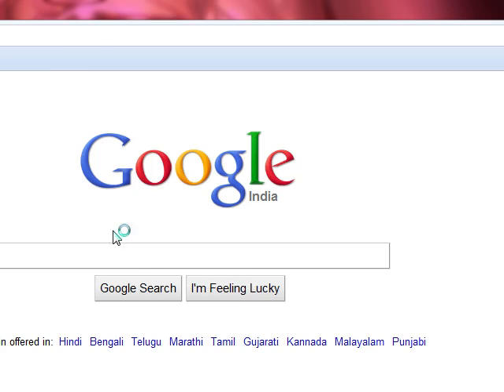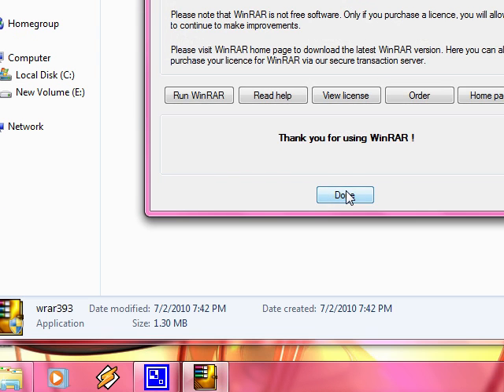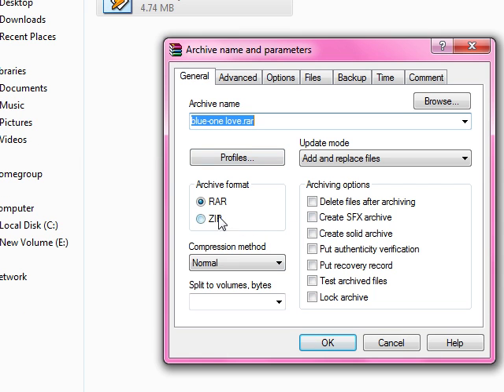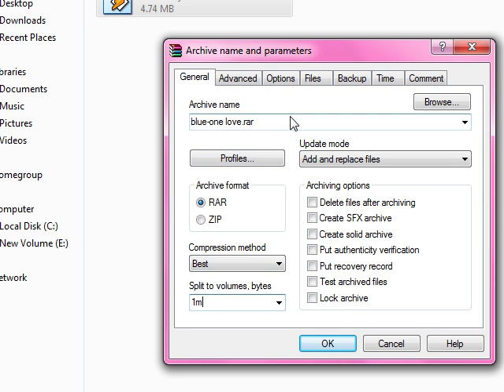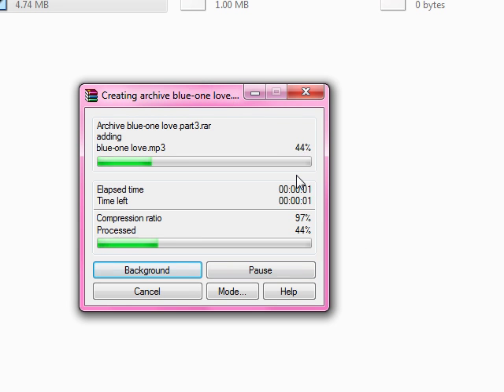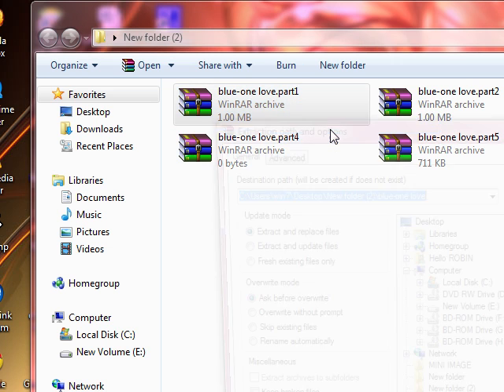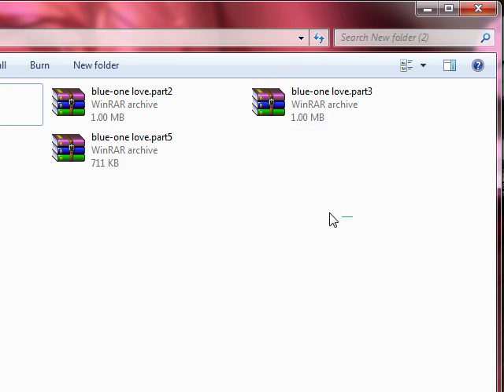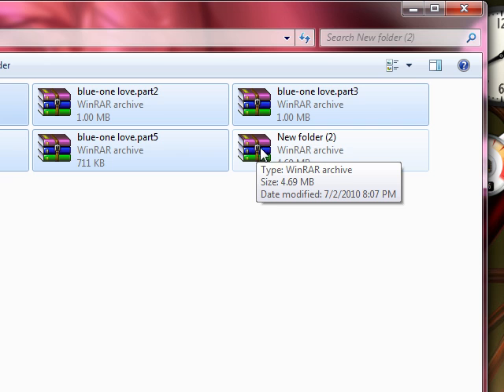HOW TO SPLIT FILES IN WINRAR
Download Win RAR

win rar file opener
extract rar files online
how to share documents online
how do u open rar files
compress large files into small size
open rar files windows 7
how do you download rar files
how to split a big file into smaller parts
how to split a large video file
what do i open rar files with
file upload free
share folders online
to open rar files
what do you need to open rar files
compressing large files to a small size
compress files into smaller size
free online sharing
compression of files